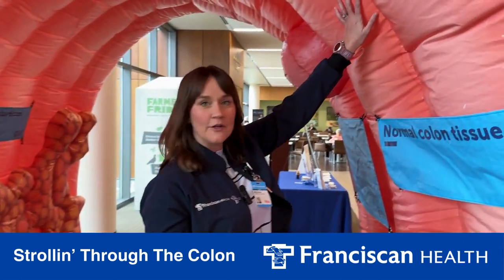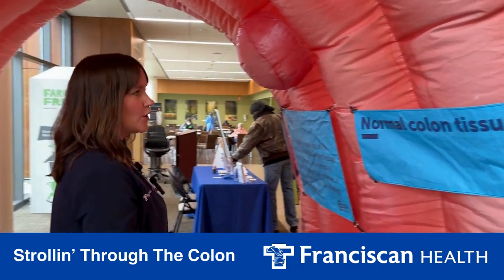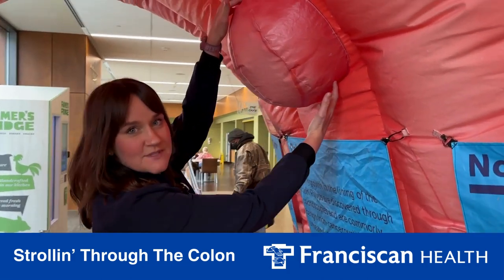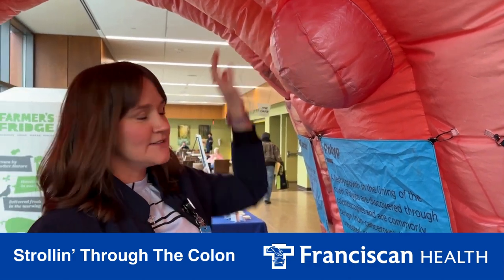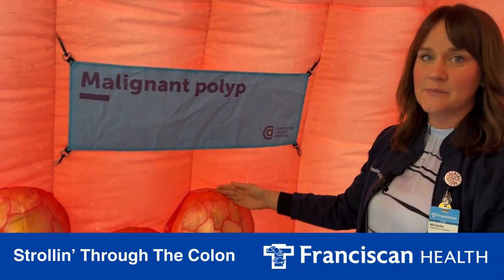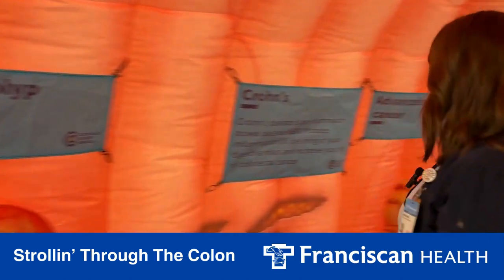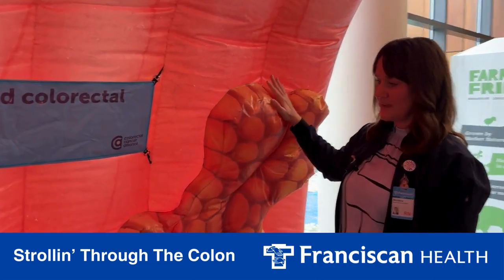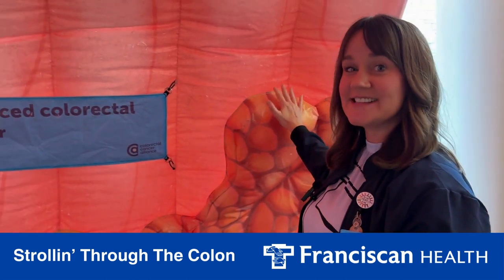Strollin’ Through The Colon Tour At Franciscan Health Munster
Franciscan Health Munster GI Nurse Navigator Michelle Fejes, RN, BSN, shows what normal colon tissues, polyps, colon cancer and Crohn's disease look like during the hospital’s Strollin’ Through The Colon event.